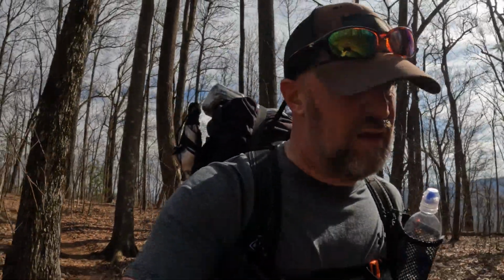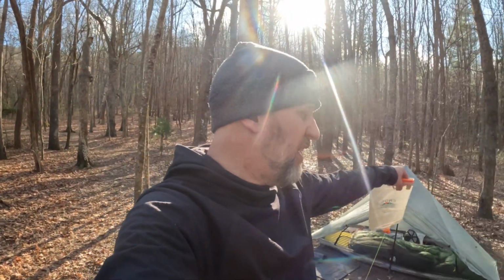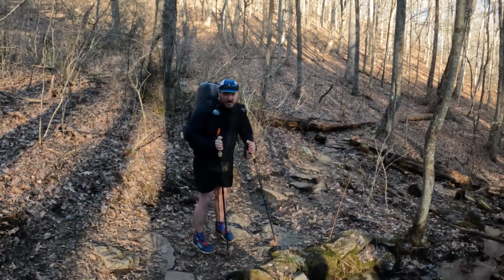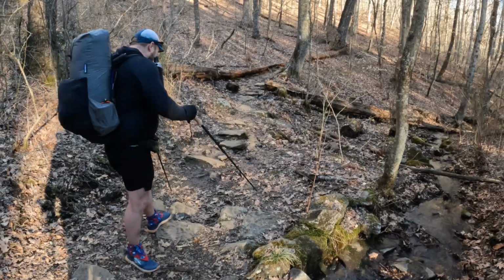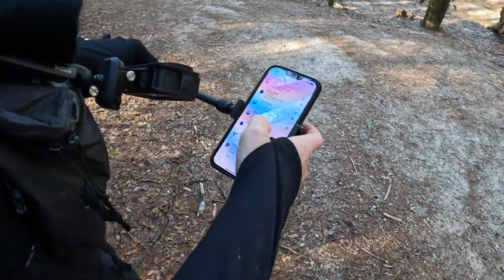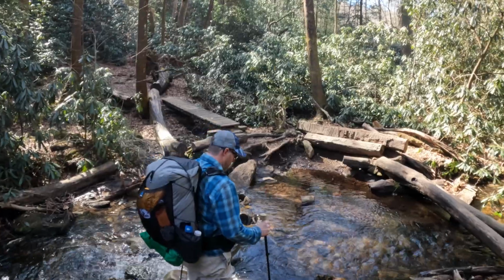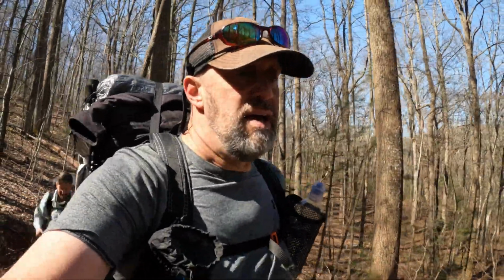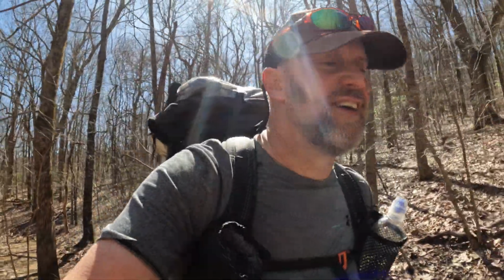HIKING NEELS GAP TO SPRINGER MOUNTAIN GEORGIA APPALACHIAN TRAIL (PART TWO)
The Appalachian Trail is an amazing journey that includes 14 states. I got the chance to hike a small portion of the Georgia Trail over a few days with some friends. This section was from Neal’s gap to Springer Mountain. A beautiful section of the trail.